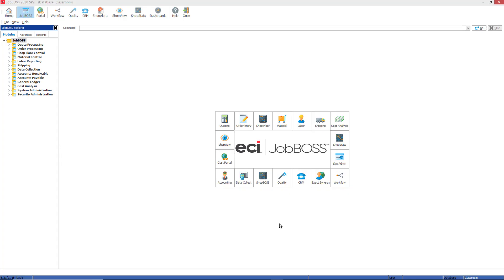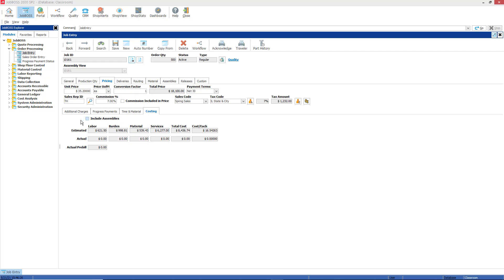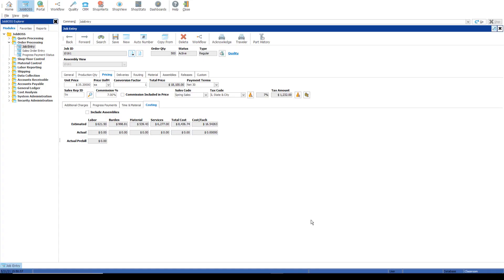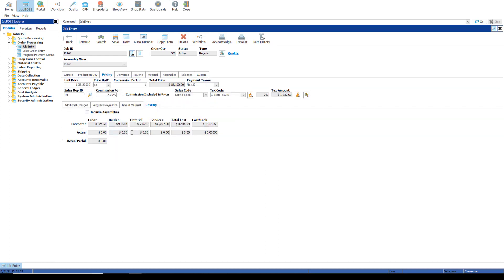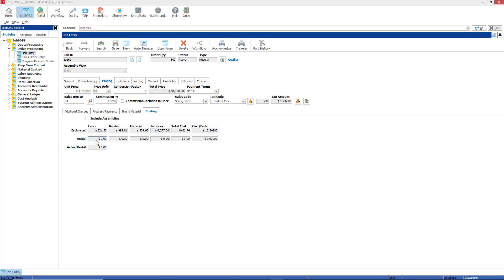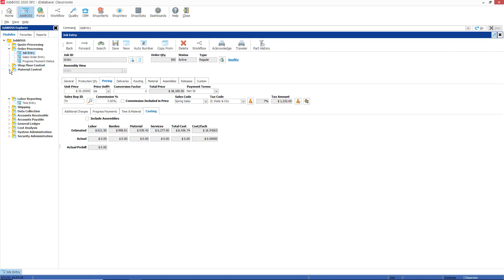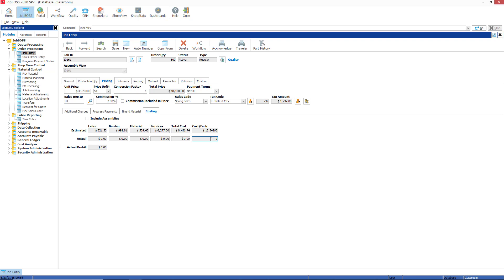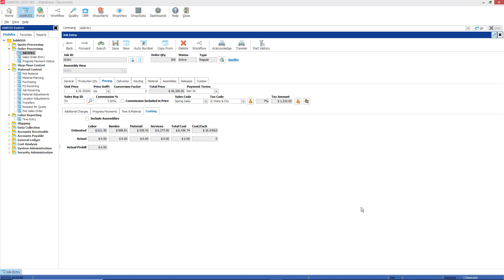Analyze Estimated and Actual Cost from Job Entry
Looking for a quite summary of your Jobs Actual cost versus Estimated cost? View this JobBOSS Tech Tip Tuesday video to see just where you can do that without the need to run a report.